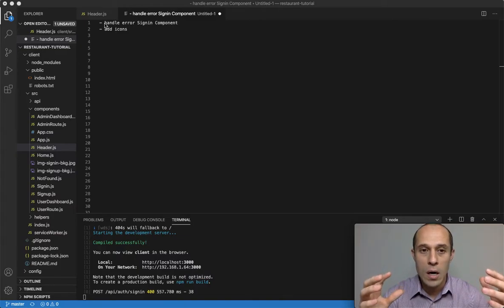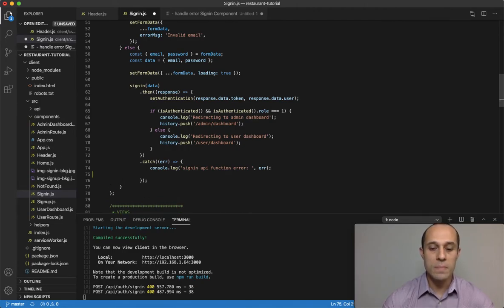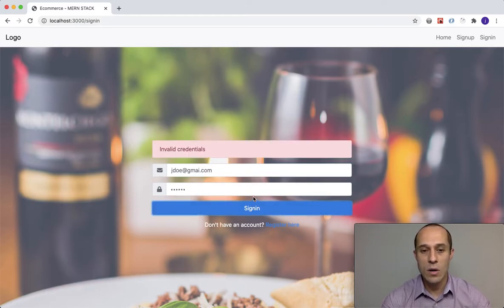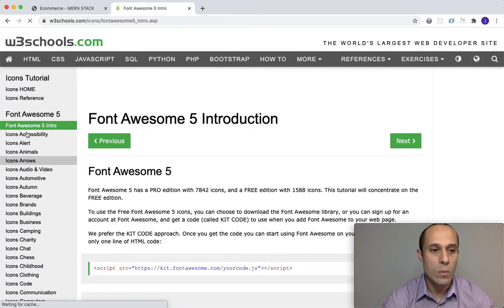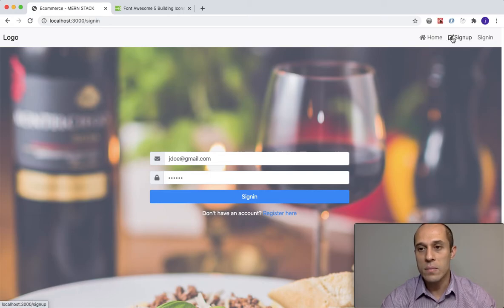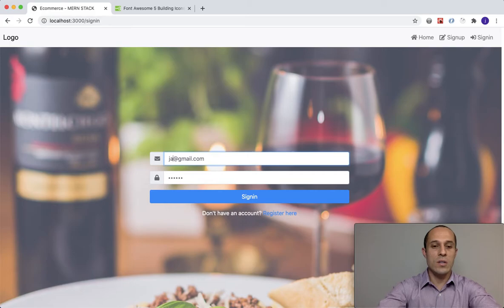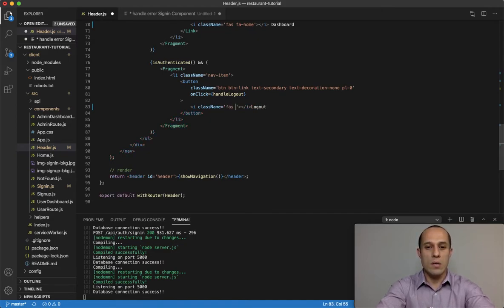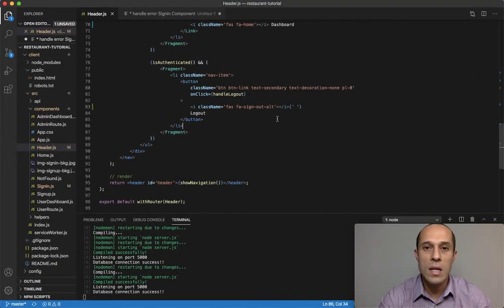[27] Add Navbar Icons - Ecommerce Tutorial using MERN Stack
In this tutorial, I add icons from font-awesome into our navbar. Prior to this, however, I fix a minor bug in the Signin component.